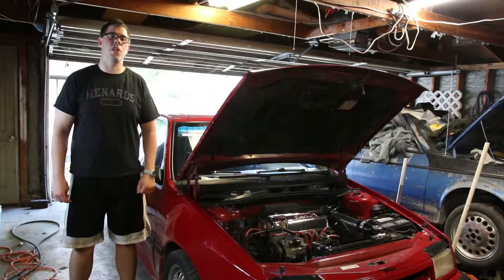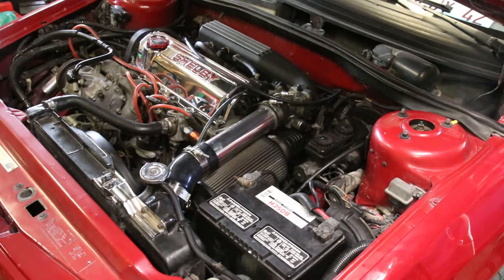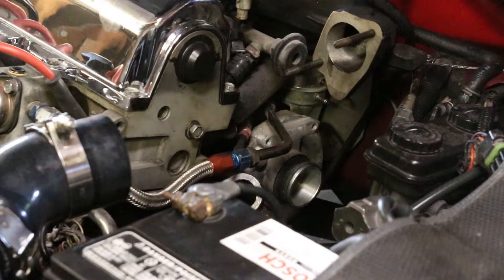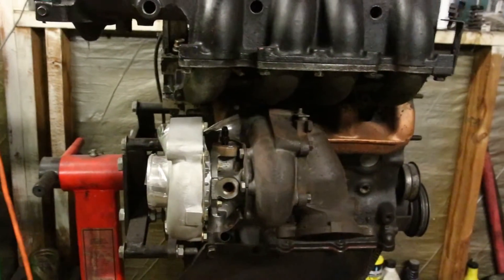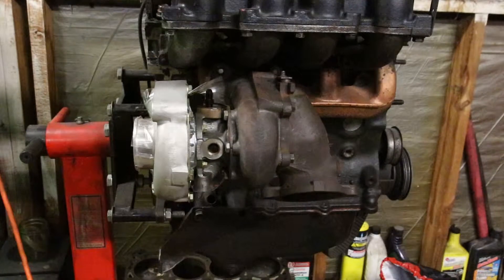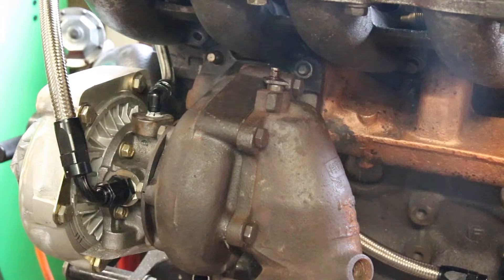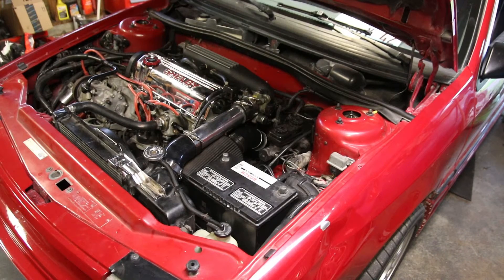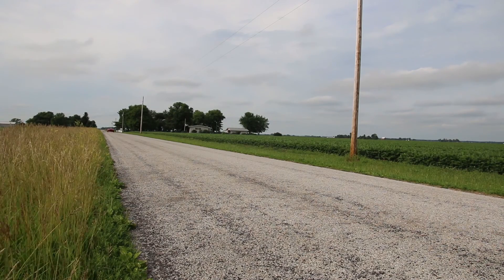Shelby CSX Turbo Installation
Getting ready for SDAC and I needed to put on a new turbo. The stock VNT turbo was just too small to control the boost.